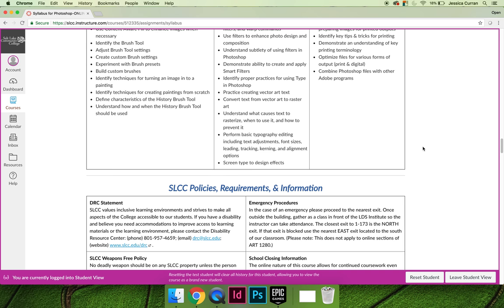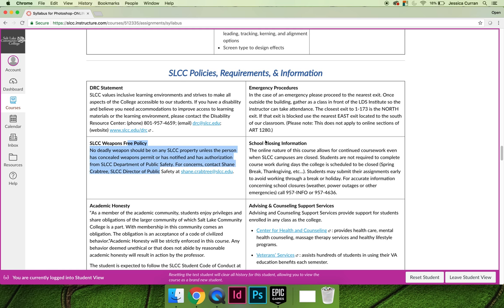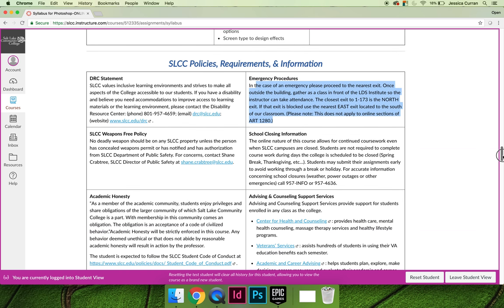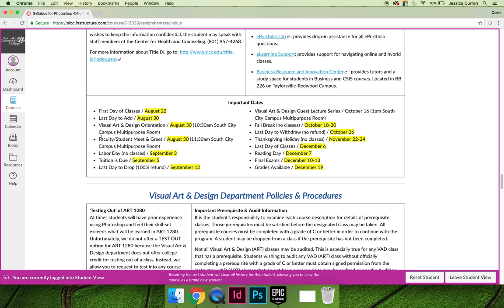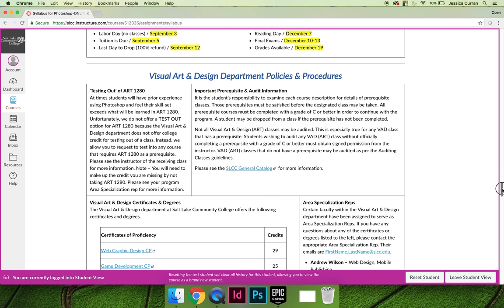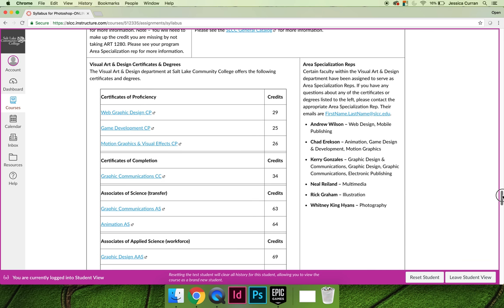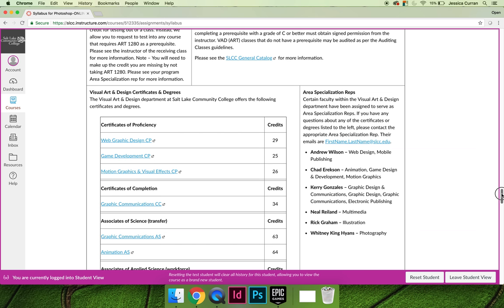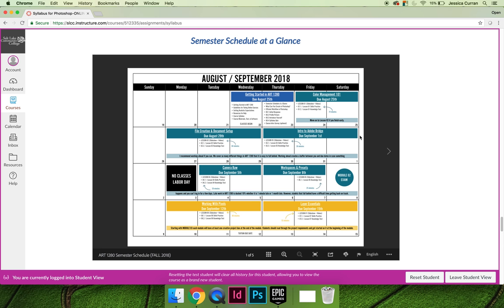Getting Started in ART 1280 – Fall 2018 (Video 07)